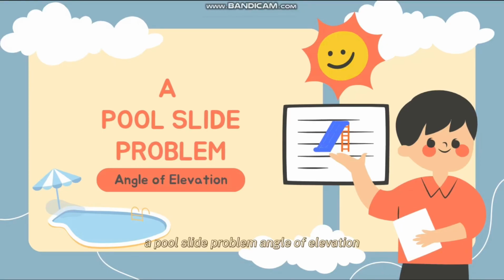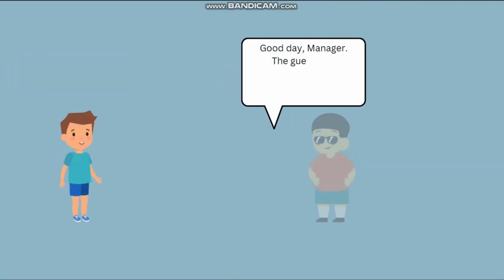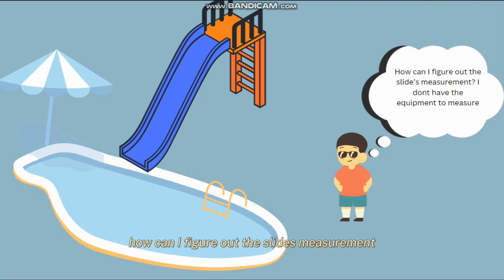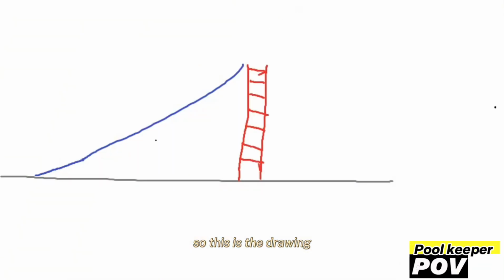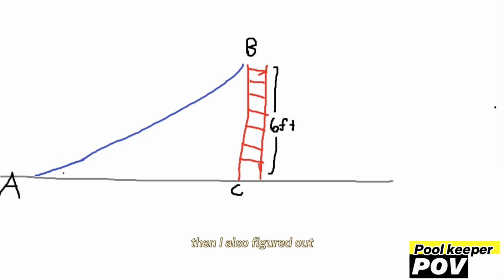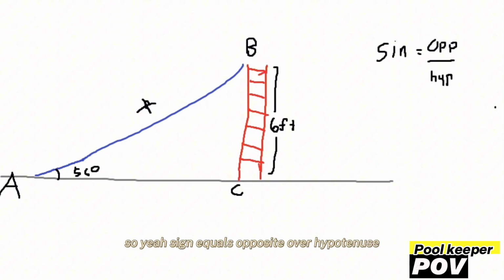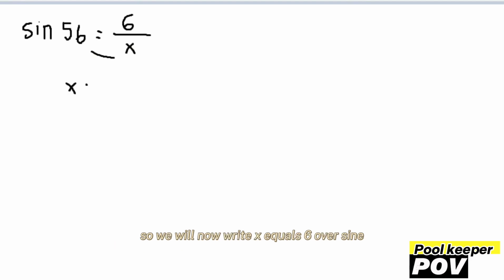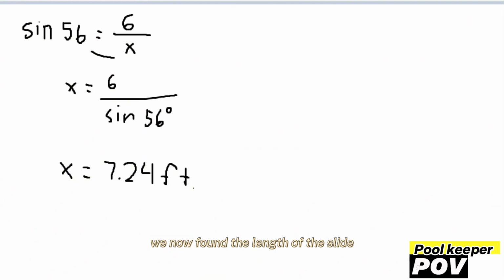A pool slide problem (Angle of Elevation)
This video would help you understand how to apply trigonometric ratios in real life situation

Bautista, Cedrich Nathanael H.
Mrs. Saplagio
Final Output